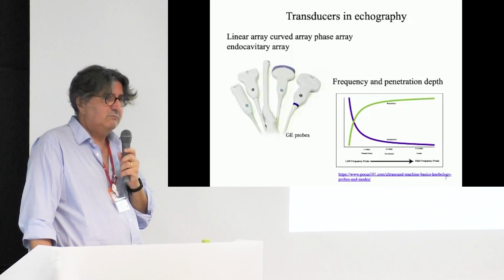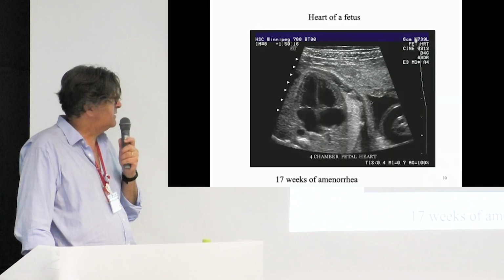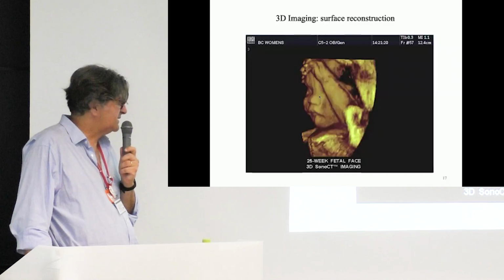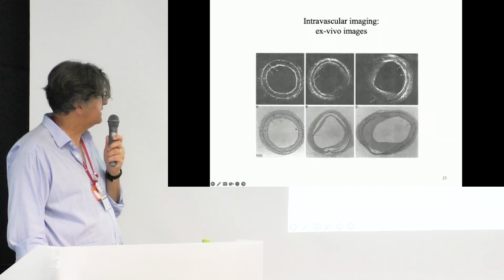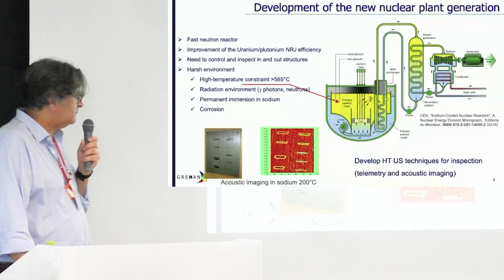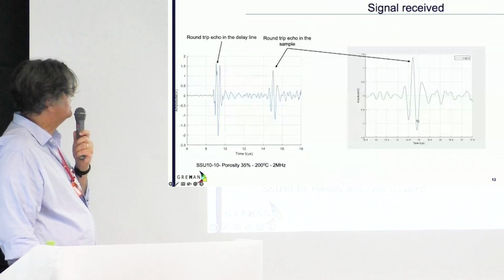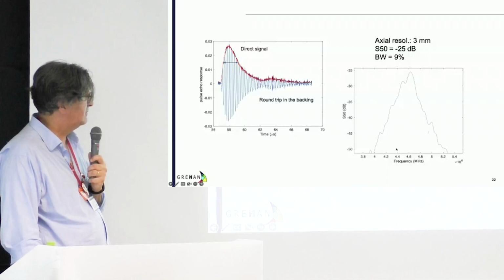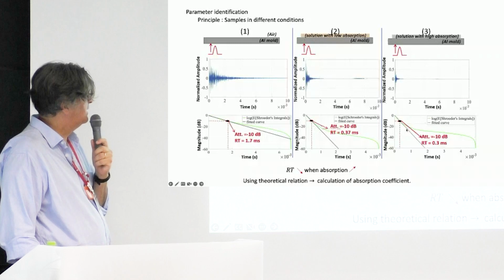Application of ultrasounds to medicine and material characterization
Prof. Guy Feuillard from INSA Centre Val de Loire gave a talk entitled "Application of ultrasounds to medicine and material characterization" at Lectures for Young Researchers and Engineers: Introduction to Risk–based Inspection – Advanced Mechanical Systems Maintenance Engineering – of the Tohoku Forum for Creativity, Tohoku University.

Sustainable Structural Integrity for Energy Infrastructure (2023SSI) "Lectures for Young Researchers and Engineers: Introduction to Risk–based Inspection – Advanced Mechanical Systems Maintenance Engineering –" – September 5-7, 2023 @ Tohoku University